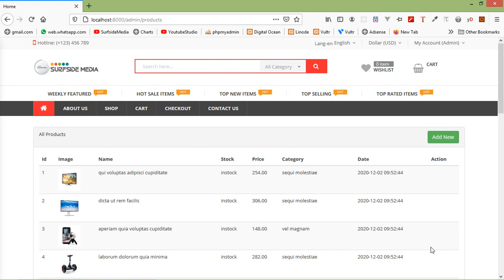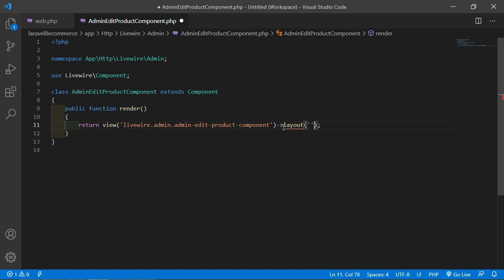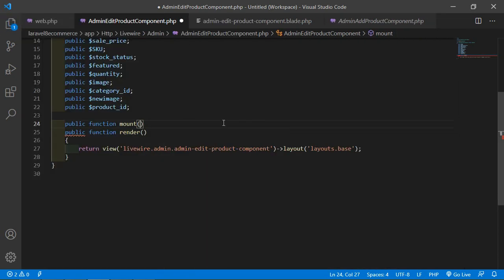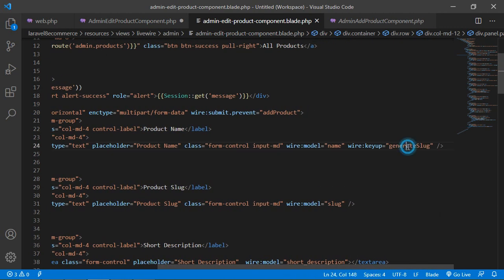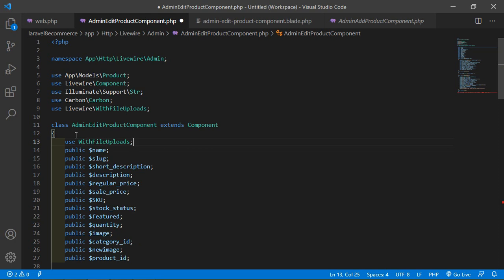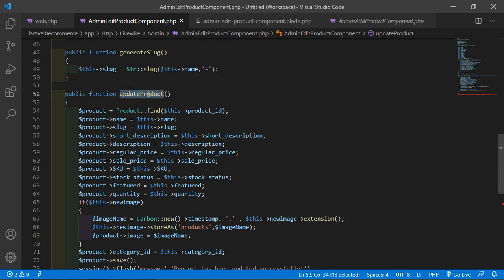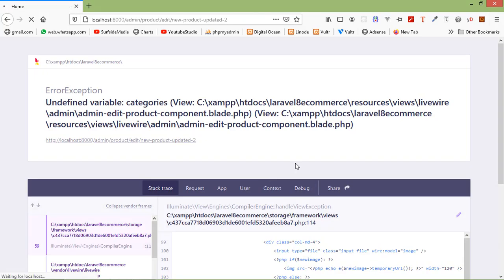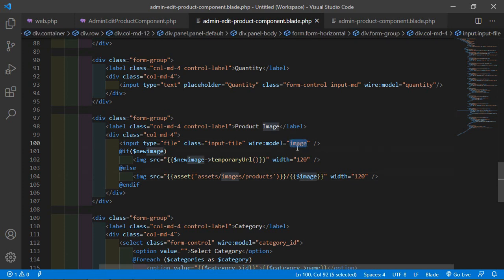Laravel 8 E-Commerce - Admin Edit Product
In this video I will talk about Admin Edit Product.

TOPIC DISCUSSED:

Edit Product
Update Product Image
Preview Upload Image
Generate Product Slug
Upload Image with Preview

Your Queries -

1.How to edit product in laravel 8 ecommerce?
2.How to upload product image in laravel 8 ecommerce?
3.How to generate slug name in laravel 8 ecommerce?
4.What are the steps for editing product in laravel 8 ecommerce?
5.How to upload product image with preview in laravel 8 ecommerce?